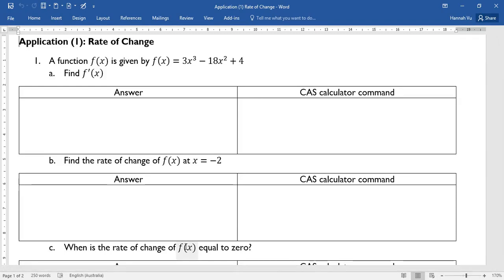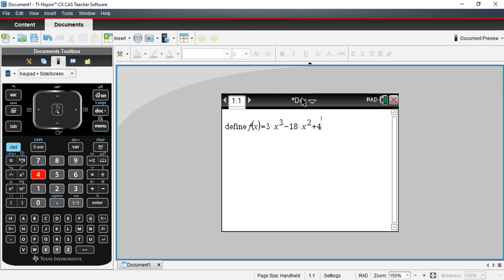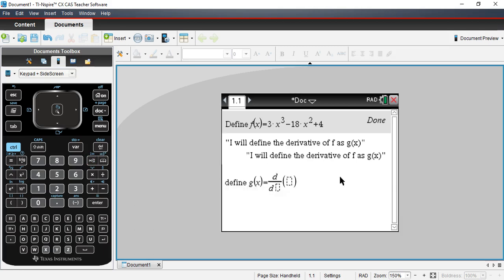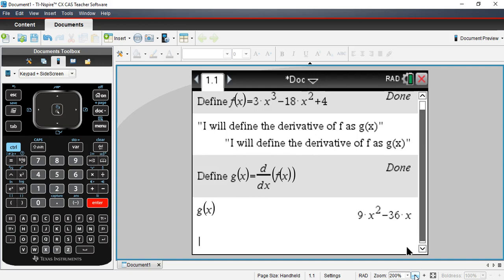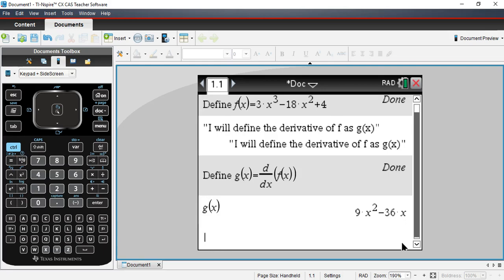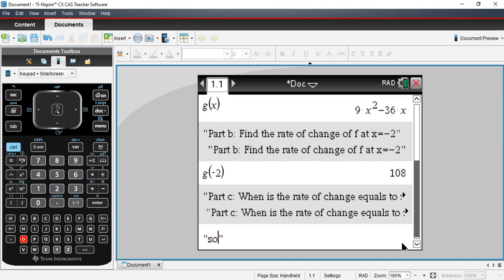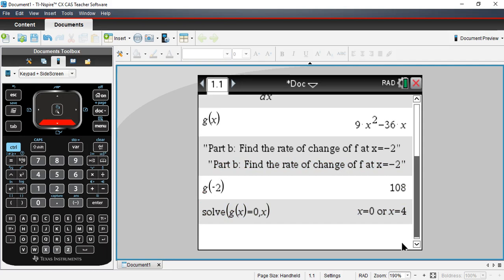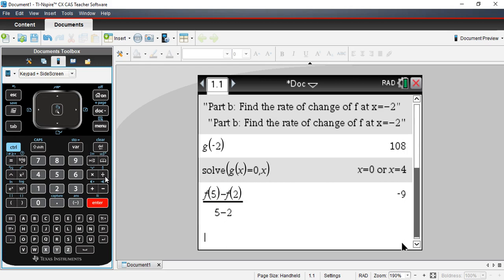Application 1 Q1